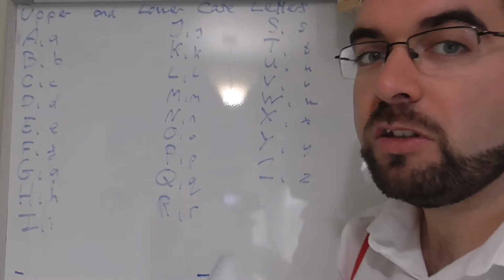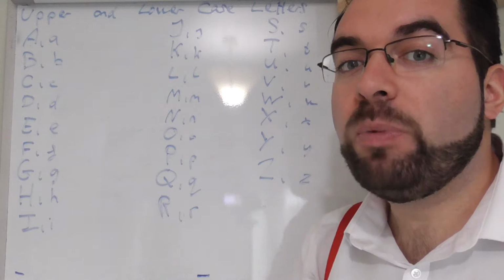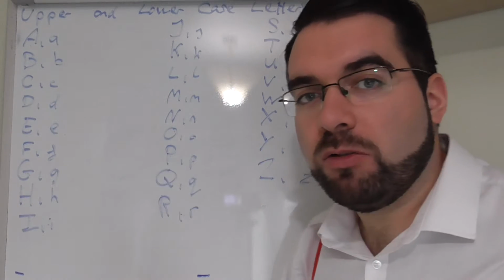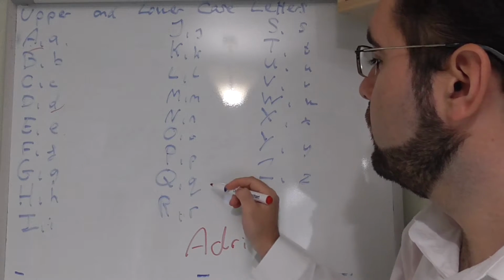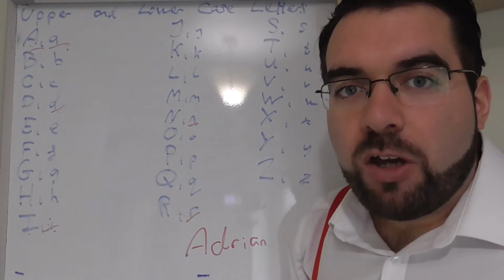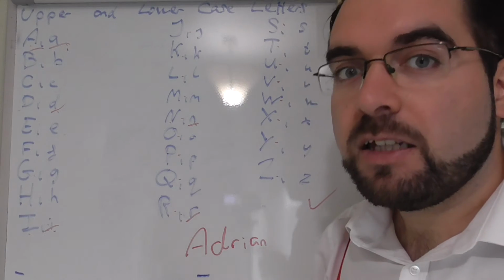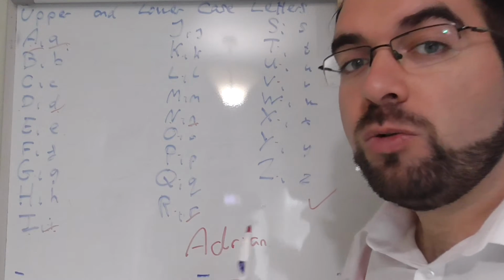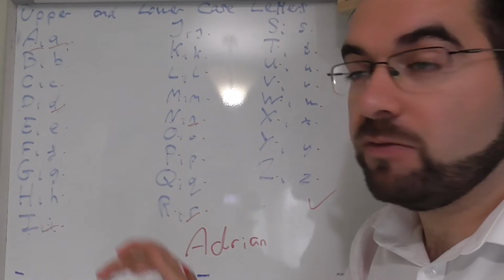The Alphabet in English (upper and lower case letters)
A, a
B, b
C, c
D, d
E, e
F, f
G, g
H, h
I, i
J, j
K, k
L, l
M, m
N, n
O, o
P, p
Q, q
R, r
S, s
T, t
U, u
V, v
W, w
X, x
Y, x
Z, z